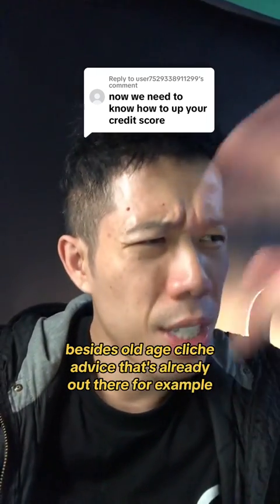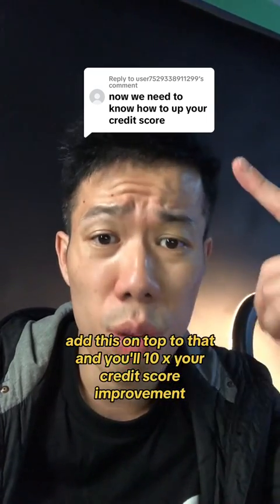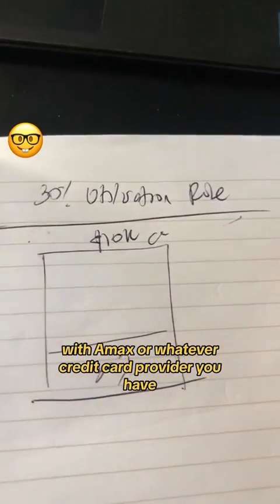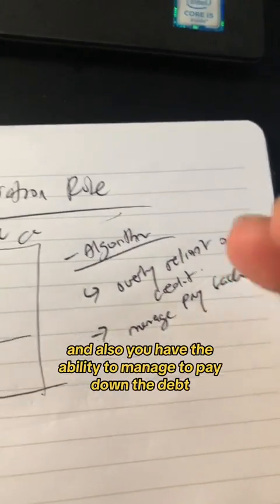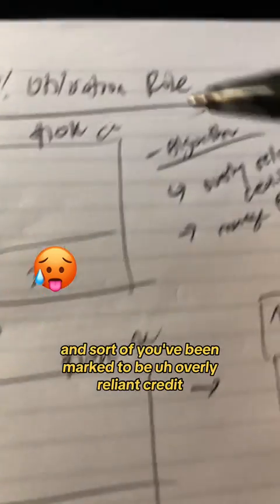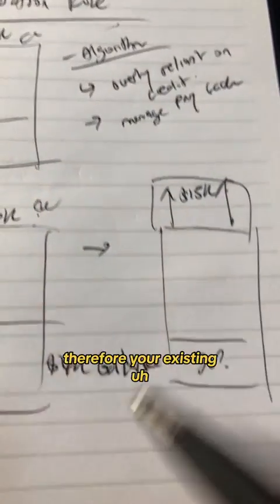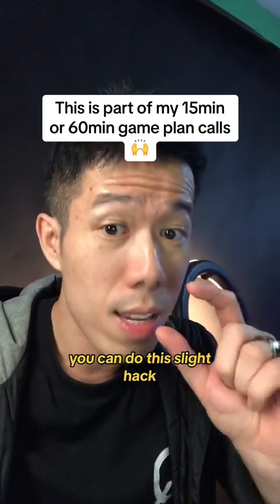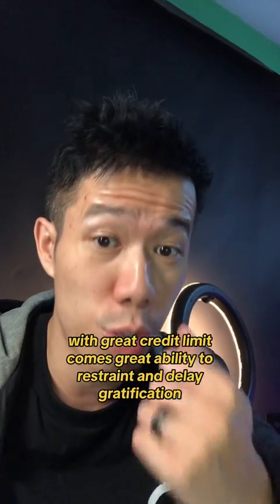30% Credit Card Utilisation Method